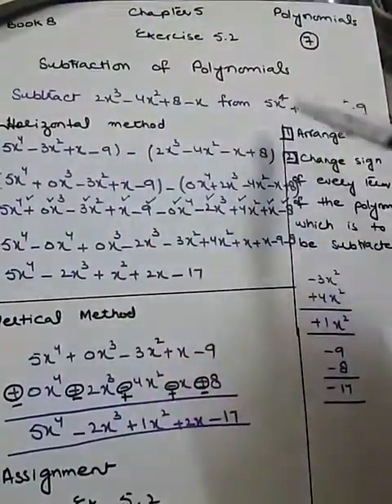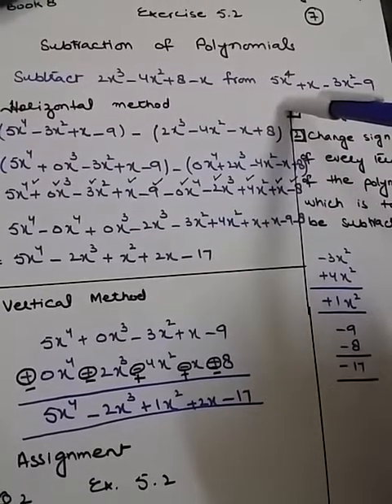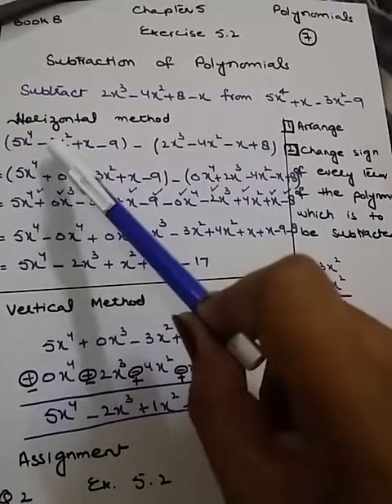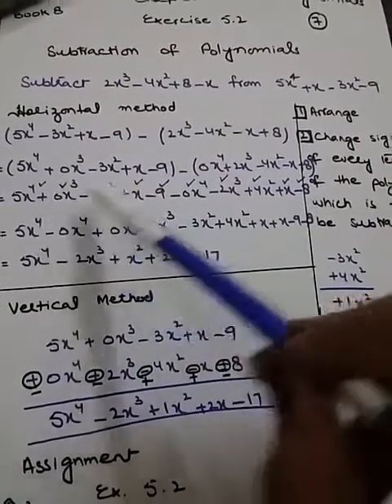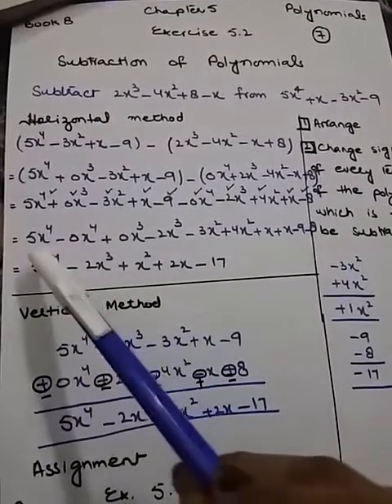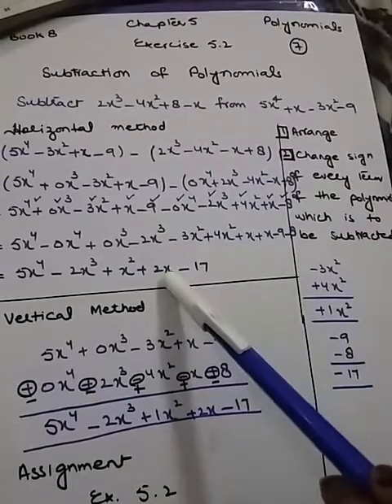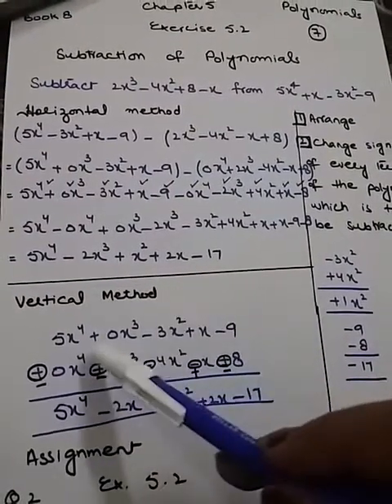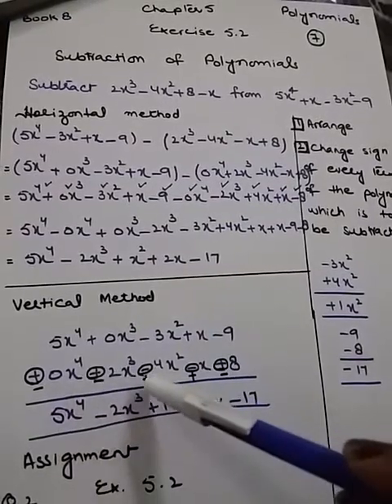Maths,book 8,chapter 5, lecture 7 ,subtraction of polynomials by teacher Anita